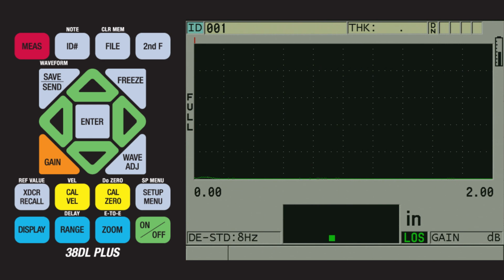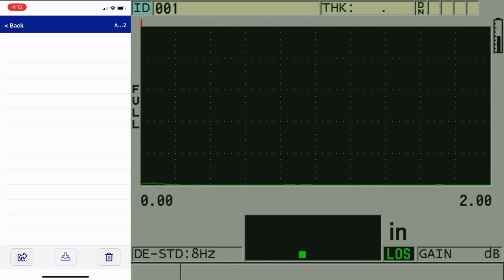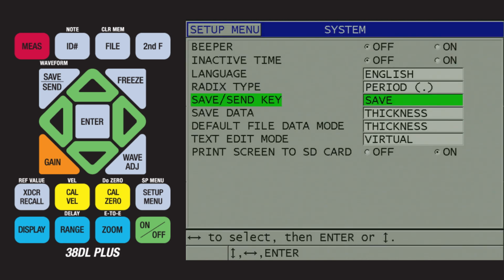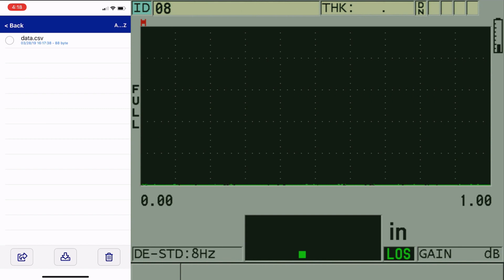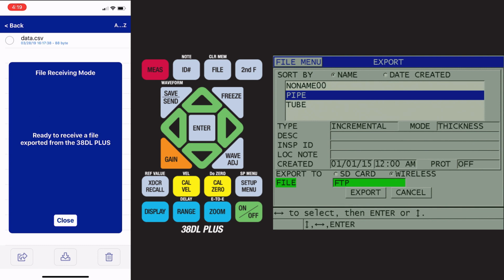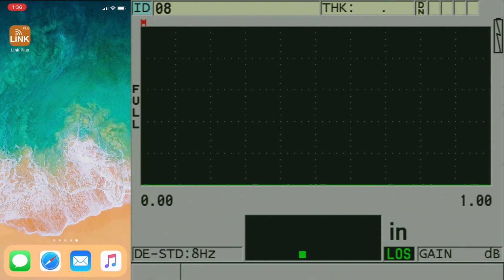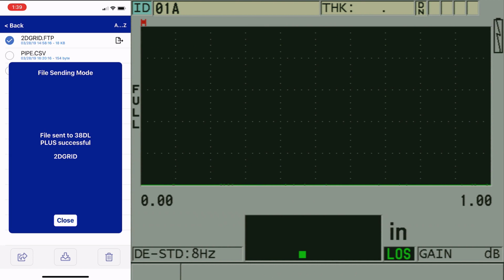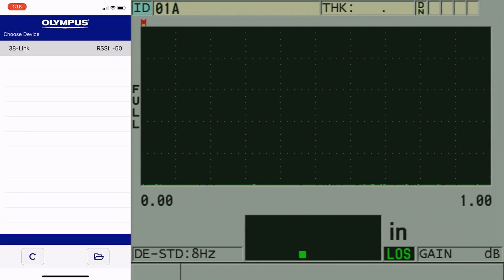Olympus Link Mobile App and Bluetooth Setup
The 38-Link™ wireless adaptor enables any existing 38DL PLUS® ultrasonic thickness gage to communicate wirelessly using Bluetooth® or wireless LAN. This video demonstrates how to set up the 38DL PLUS thickness gage for Bluetooth communication and how to use the Olympus Link mobile app.

Questions? Contact an Olympus specialist